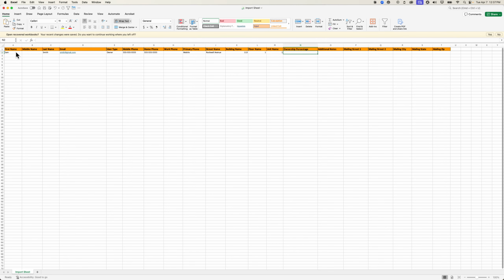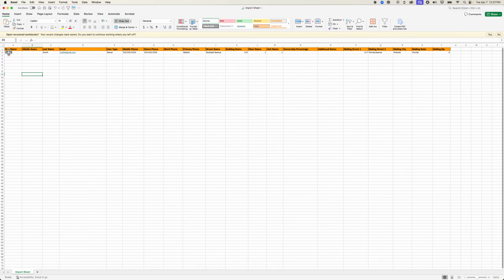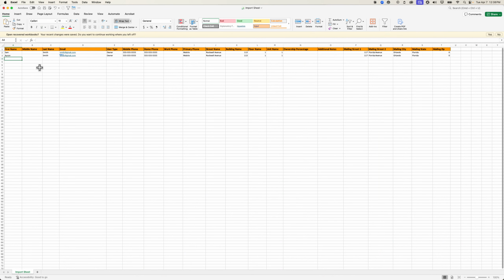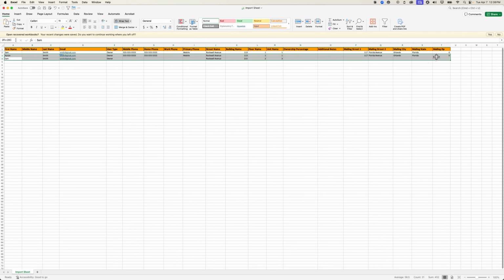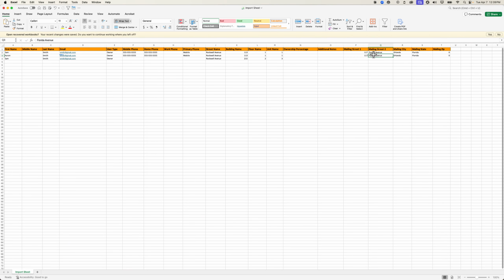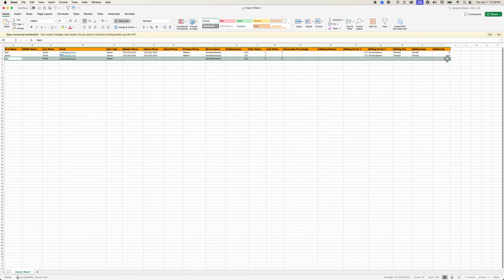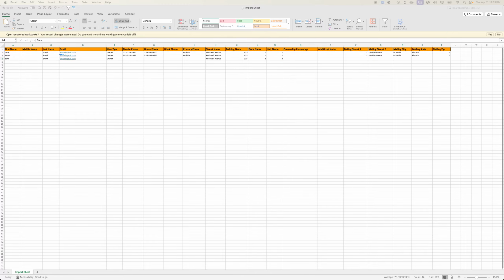How to Format Your Voter List for Import (Step-by-Step Video Guide)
In this short video, we walk you through exactly how to take your existing data and place it into our approved XLS template. You’ll see how to organize names, emails, unit details, and user types, along with a few common mistakes to avoid.